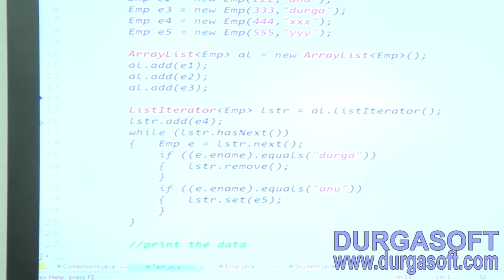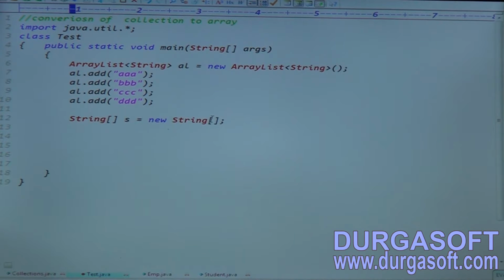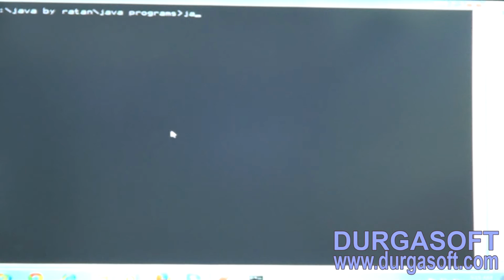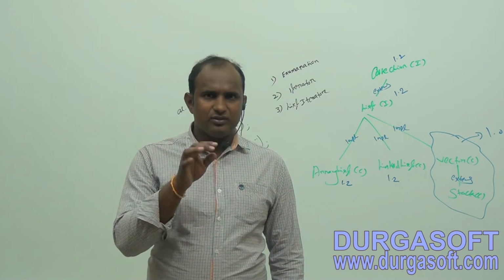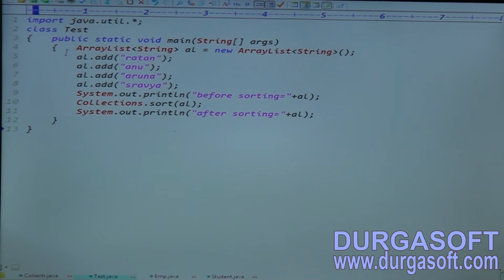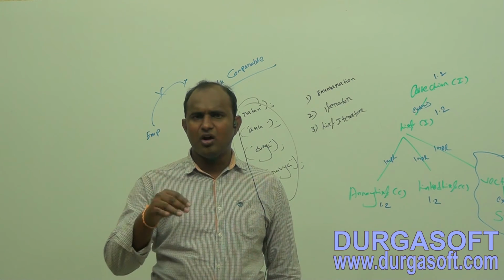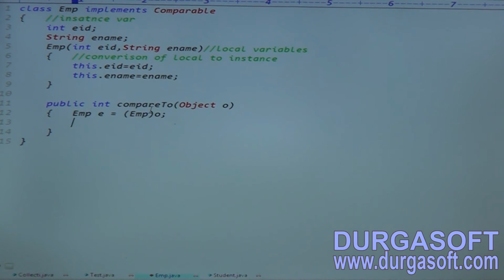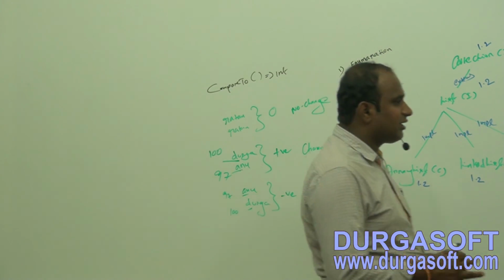Core java collections part - 7